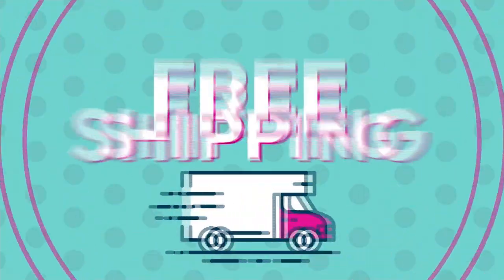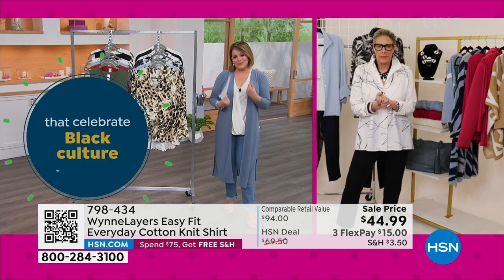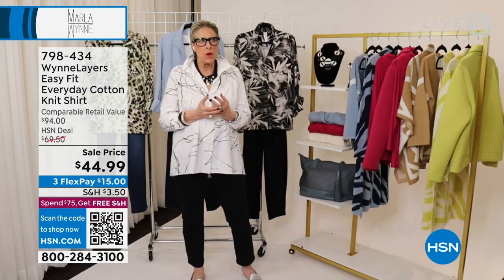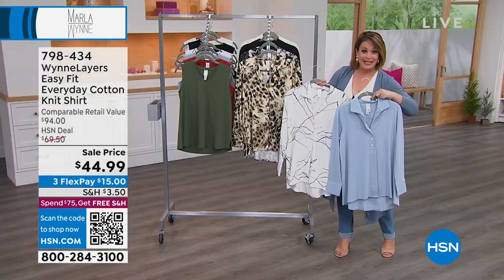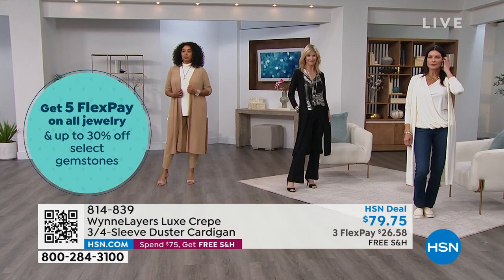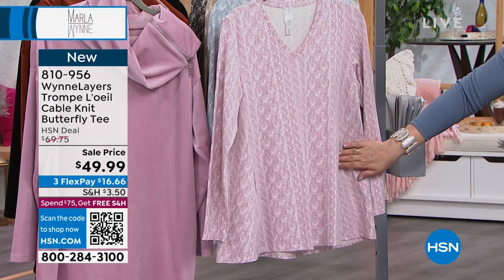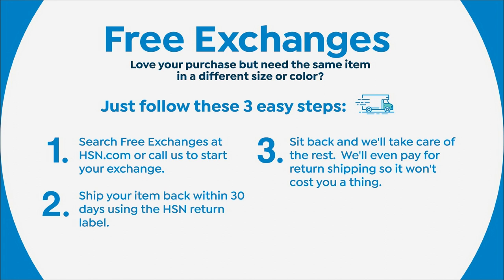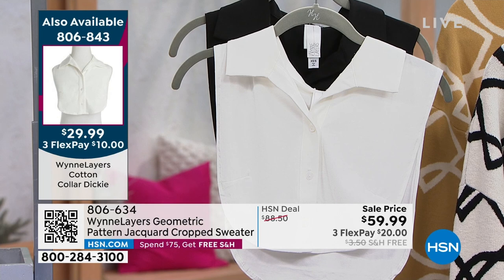HSN | MarlaWynne Fashions 02.08.2023 - 06 PM